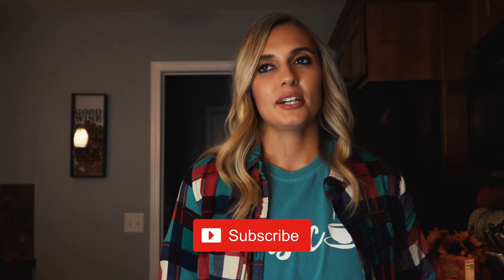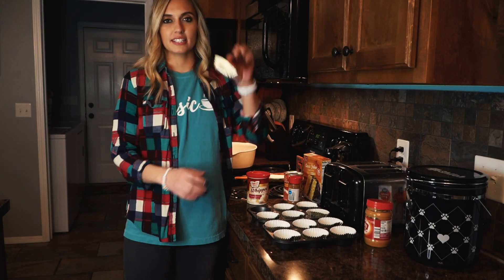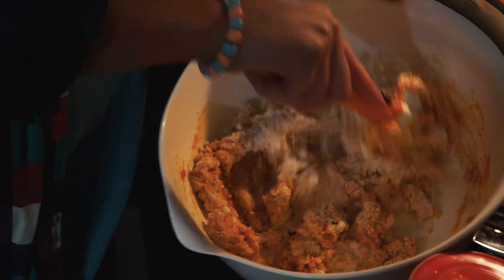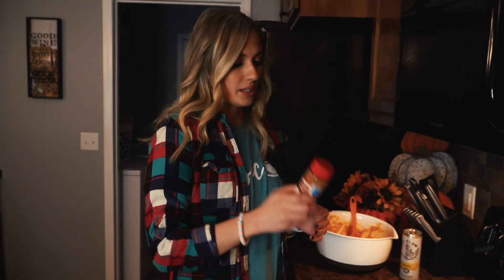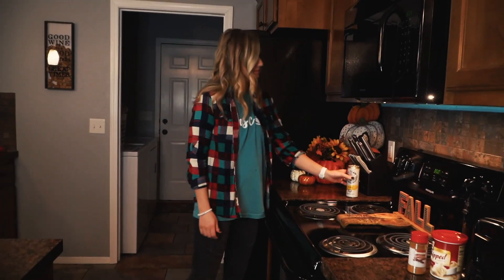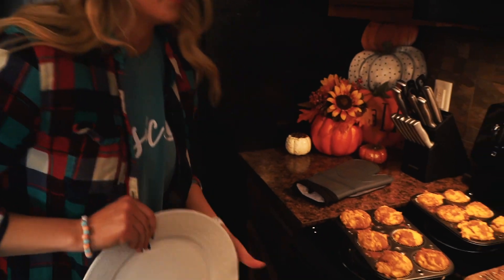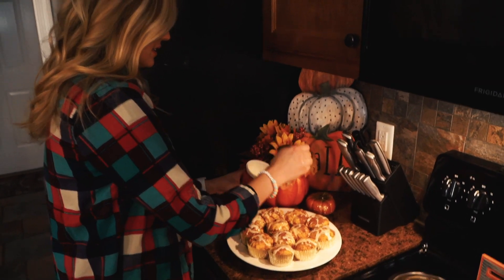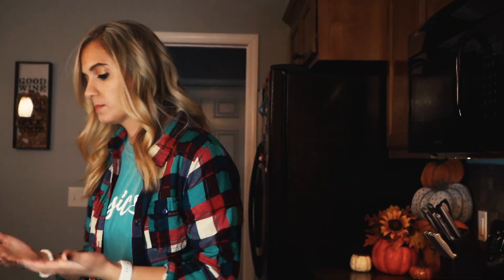Easy DIY Holiday Muffins!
In this weeks video, we make my "famous" Pumpkin Muffins! You guys won't believe how easy these are to make!